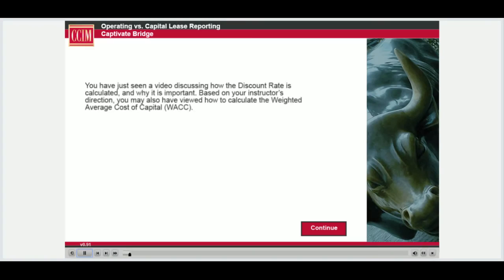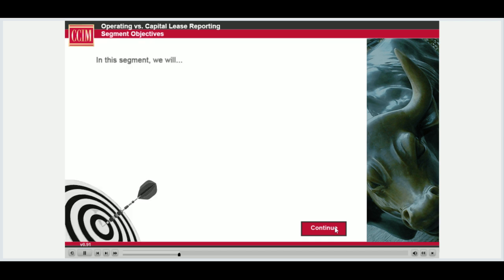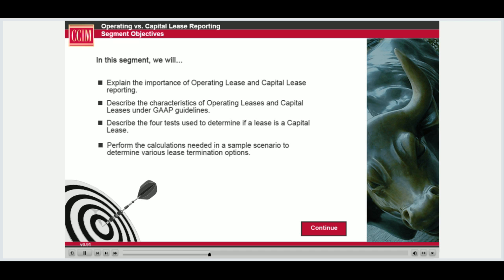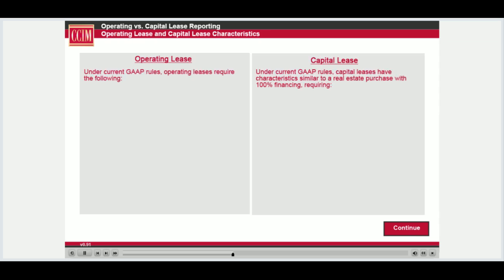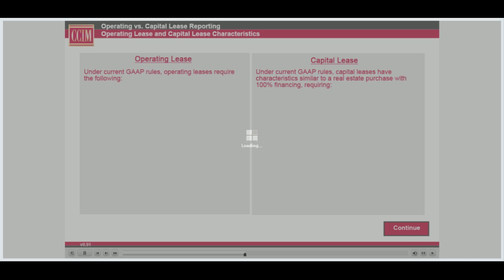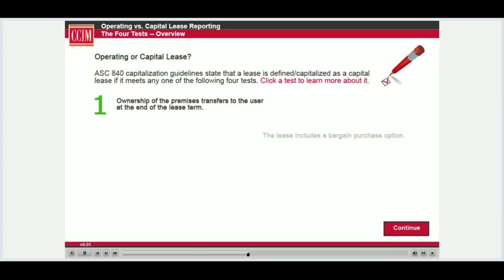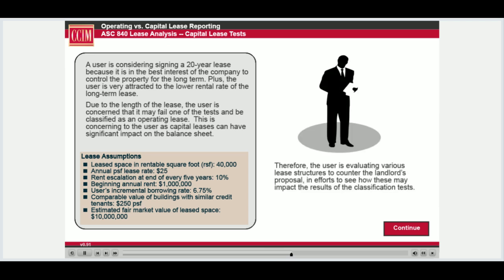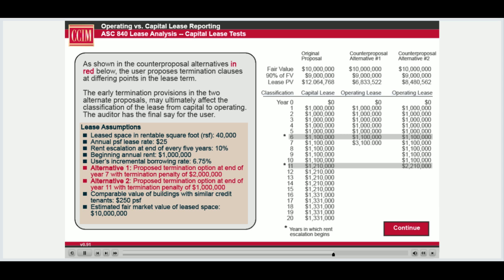Operating versus Capital Lease Reporting